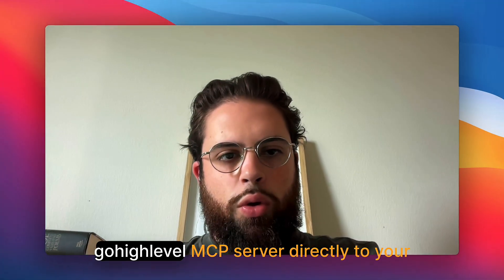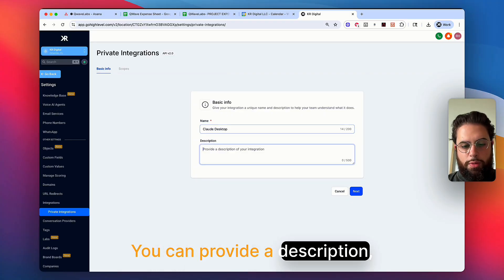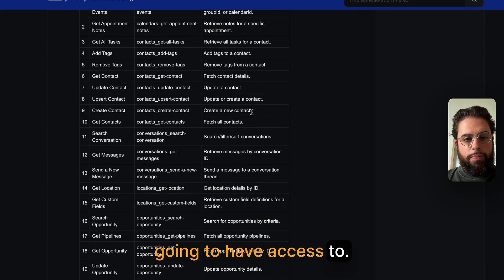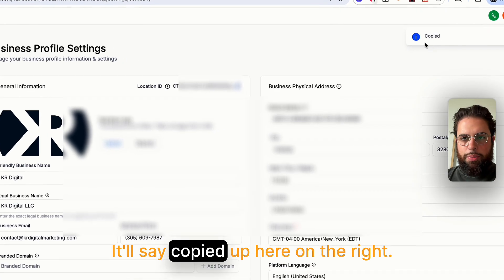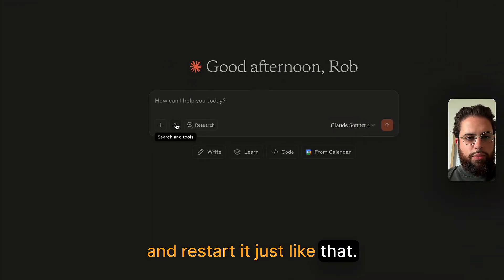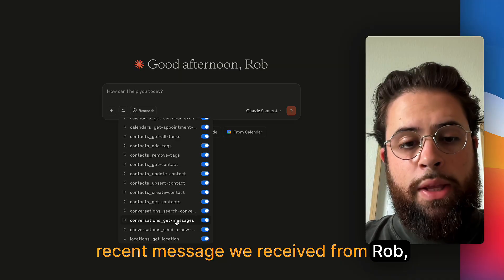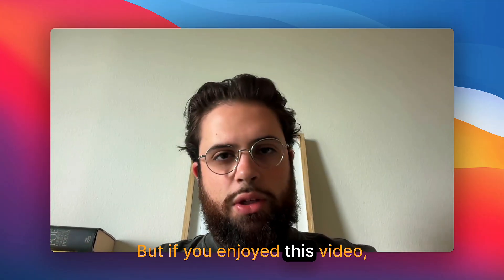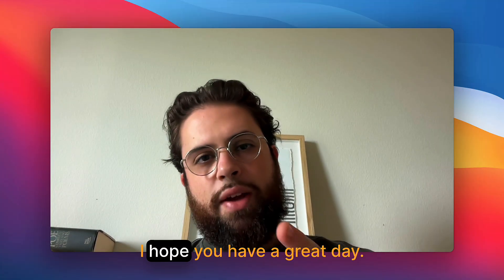Connect GoHighLevel to Claude Desktop in 5 Min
🚀 In this 5-minute video we’ll hook Claude Desktop up to your GoHighLevel account with a single MCP server script. Copy the JSON, drop in your API key & sub-account ID, and you’re live.

Config Code:
  "mcpServers": {
    "prod-ghl-mcp": {
      "command": "npx",
      "args": [
        "mcp-remote",
        "--header",
        "Authorization: Bearer -YOURGHLAPIKEY-",
        "--header",
        "locationId: -YOURGHLSUB-ACCOUNTID-"